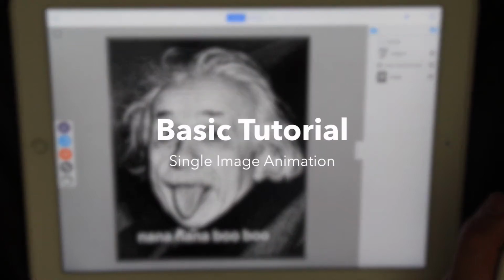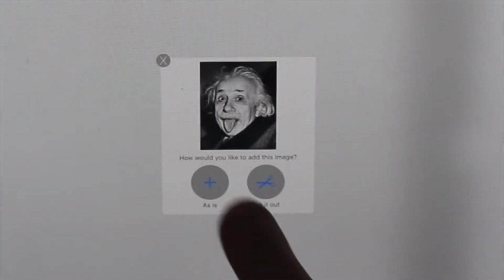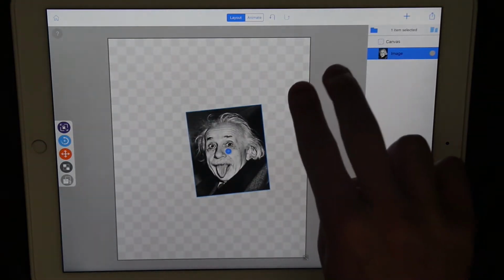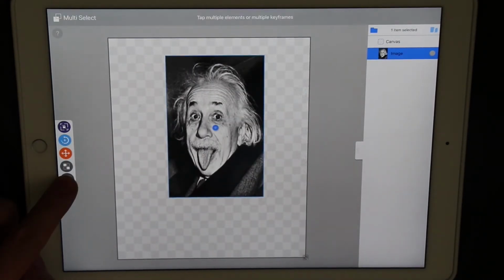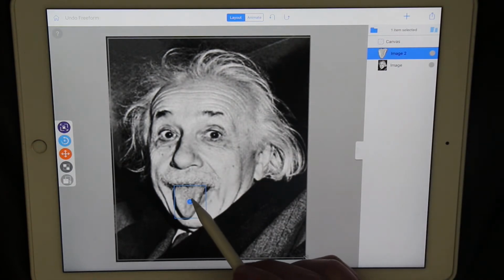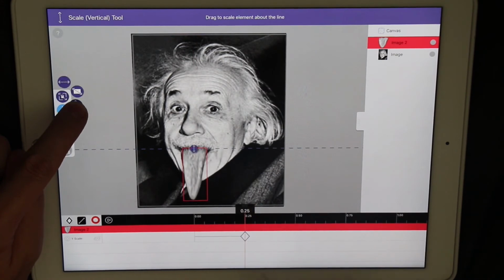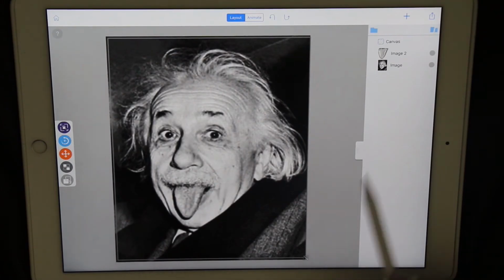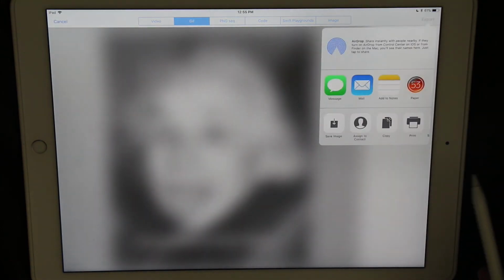Core Animator for iOS Tutorial Introduction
Get started here with the Core Animator app for iOS.